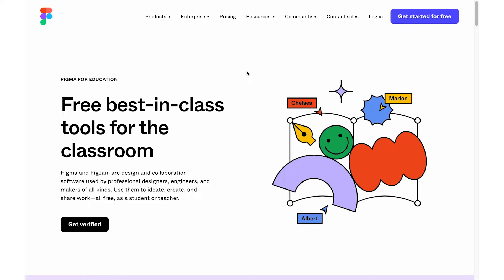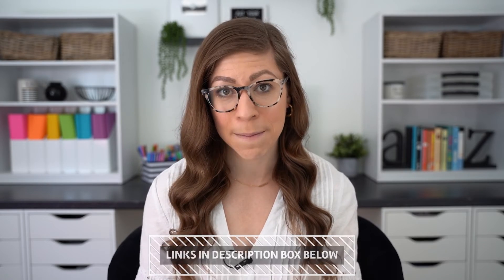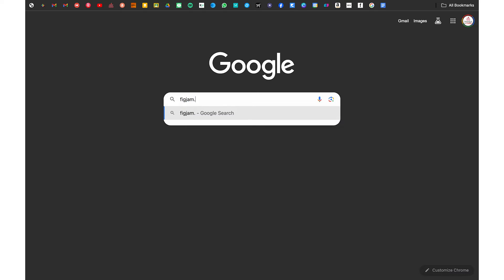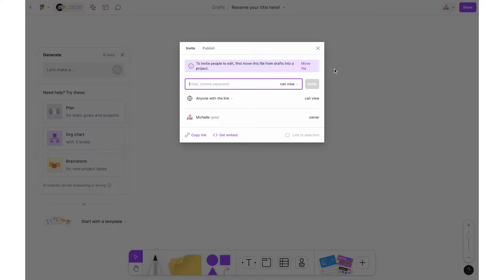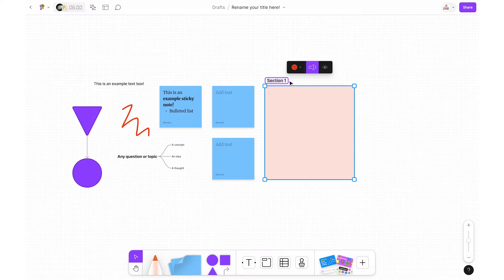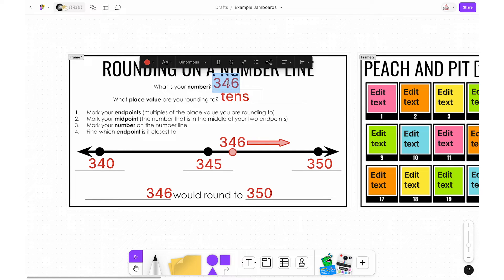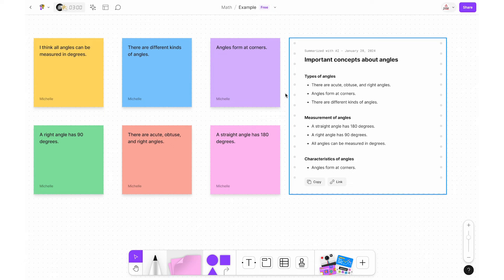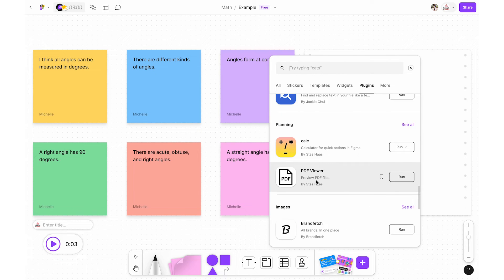FigJam Whiteboard Overview With Pros & Cons | Tutorial for Teachers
FigJam is a great FREE alternative for Google Jamboard that teachers can use as a digital whiteboard for brainstorming, diagramming, creating graphic organizers, collaboration, and more! In this tutorial video, I outline the cost, signing up for an account, mobile options, creating a new whiteboard, using the tools and features, pros and cons for educators, and possible uses for FigJam in your classroom.

0:00 Intro
0:43 Navigating to FigJam
0:55 Cost
1:29 Signing Up for an Account
1:35 Mobile Options
2:10 Google Chrome Extension
2:28 FigJam Website Overview
2:58 Creating a Whiteboard
3:46 Tools and Features
3:59 Board Menu
5:30 Toolbar
8:07 FigJam Pros
13:55 FigJam Cons
14:52 Possible Uses
15:27 Outro